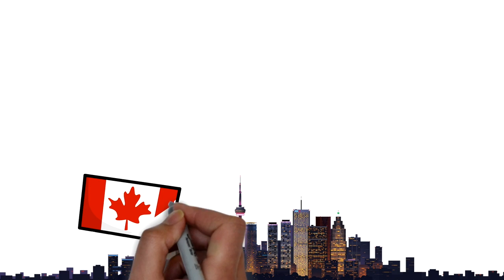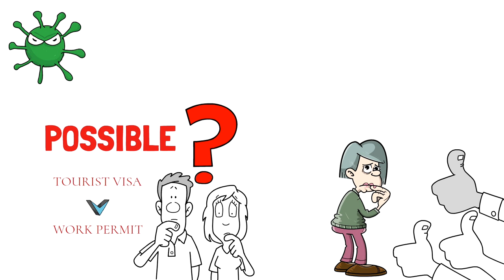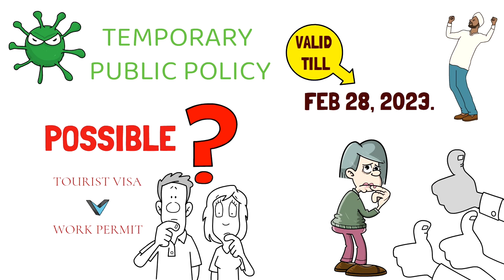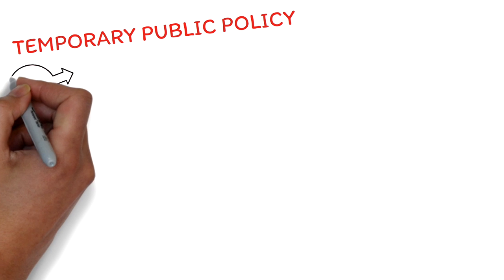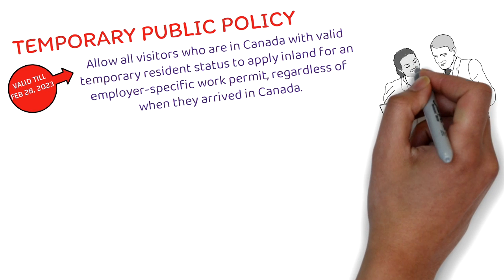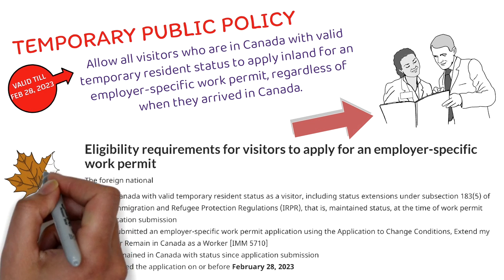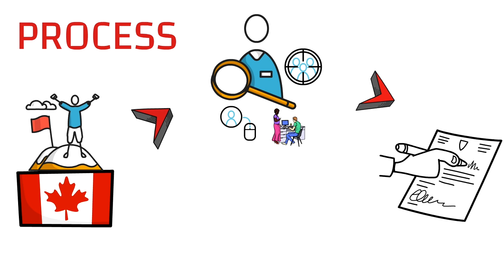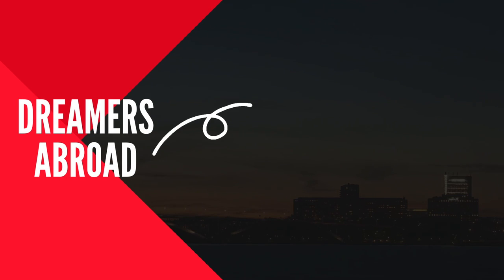How to CONVERT Canada Tourist Visa to WORK PERMIT in 2022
Hello video, in this video we discuss about converting Canada Temporary Resident Visa to Work Permit

00:00 Introduction
00:41 Is It Possible?
02:05 Flag-poling
03:29 Temporary Public Policy
04:22 Eligibility
05:08 Process